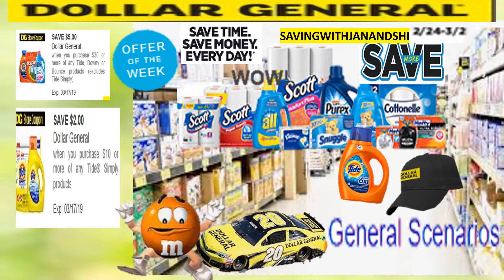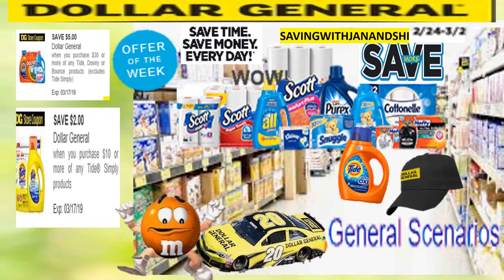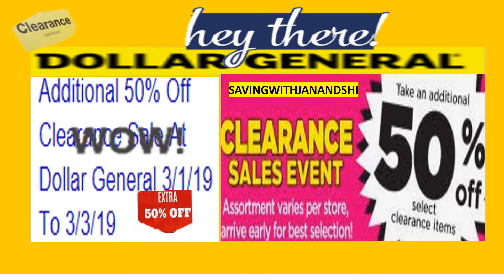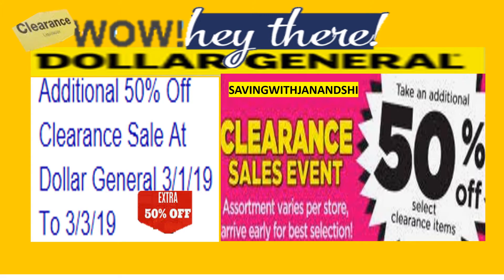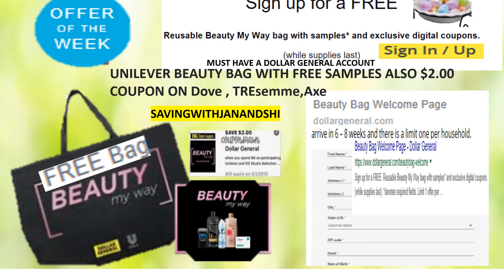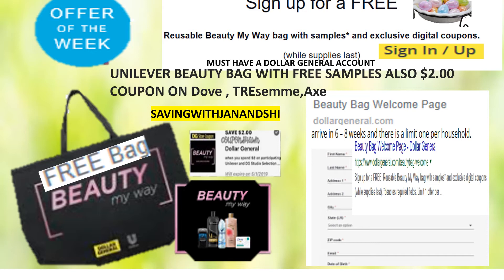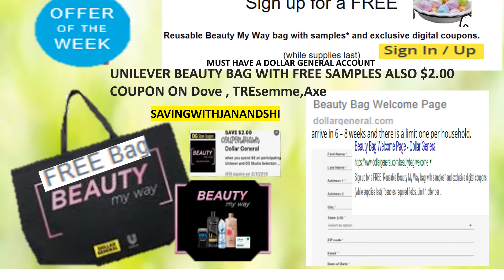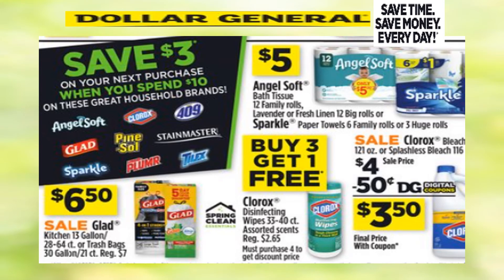Dollar General Hot Deals Save 50 % 3 Days Clearance 2 26 19